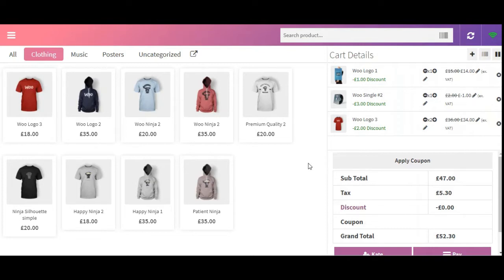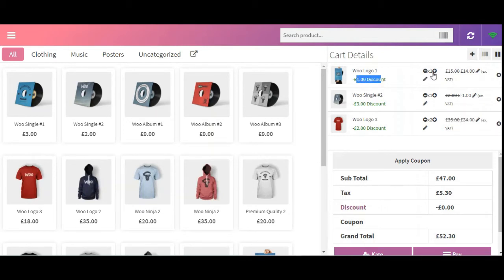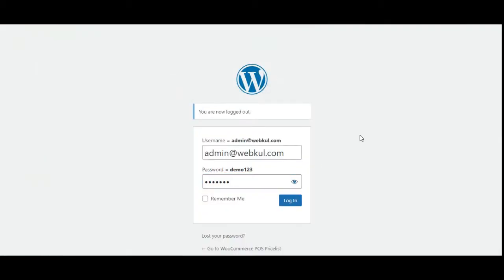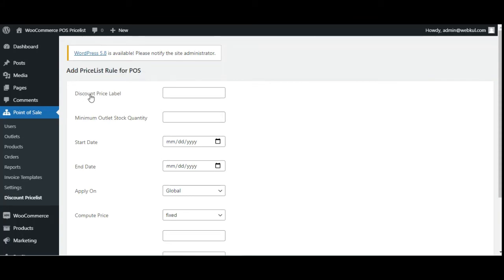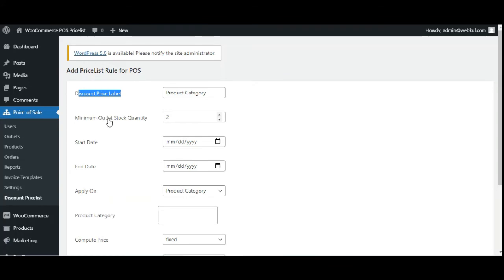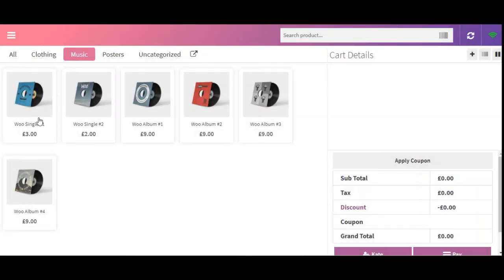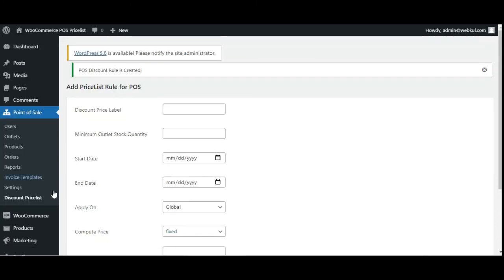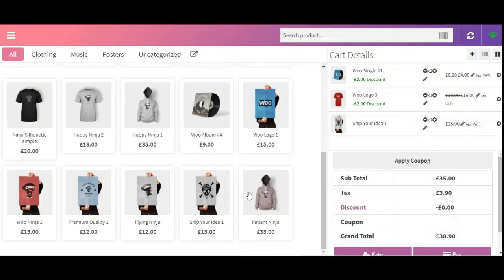WooCommerce POS Pricelist Plugin - Overview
In the e-commerce driven era, discounts serve as strategies to draw more customers to a store, because people prefer buying things on sale. WooCommerce POS Discounted Pricelist is one such extension that provides discounts on products on the basis of Pricelist Rules.

These Pricelist Rules are applicable to Products, Product Category, Product Variations and also on the entire store or Globally for a given time period. Discounts create more customer traffic when offered for a limited time period, and generate more sales, which would help your business grow.

2. Raise a Ticket via our HelpDesk system